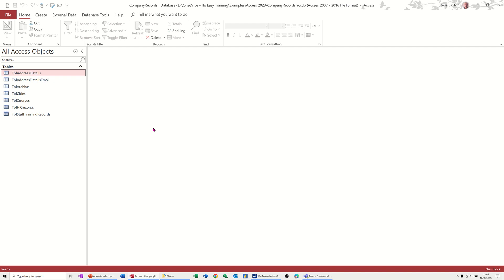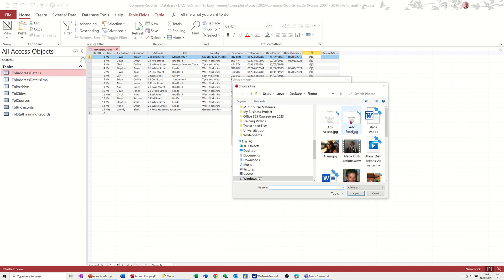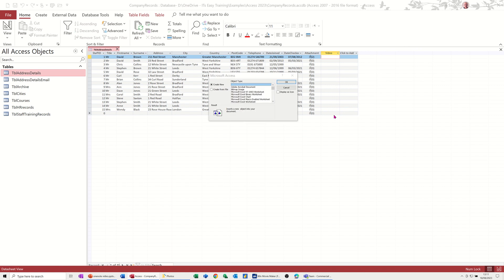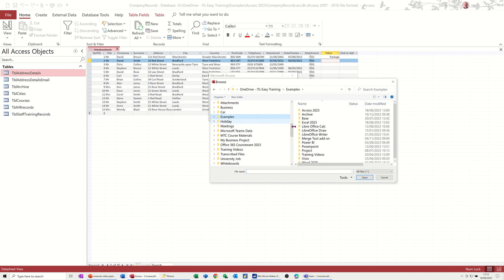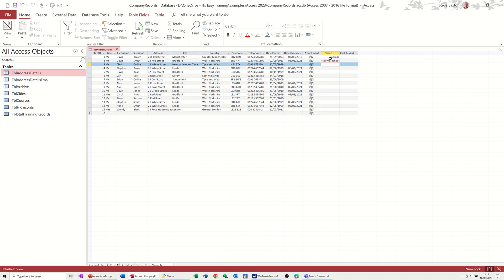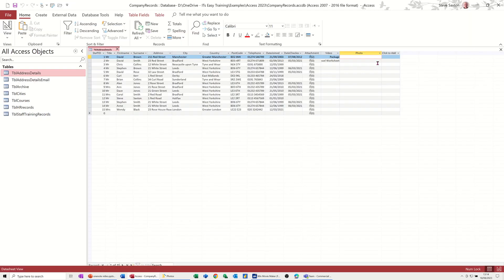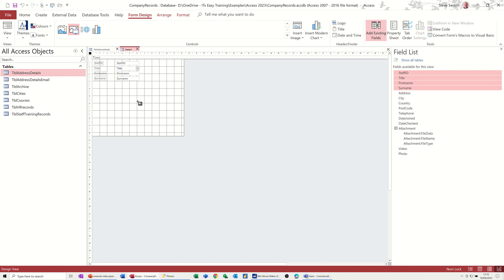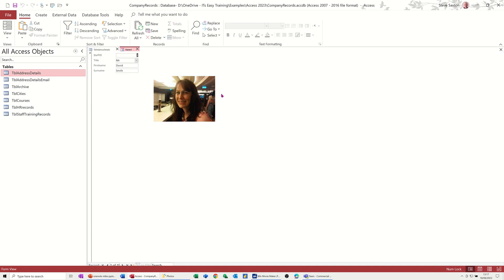Three different ways to insert files into a Microsoft Access database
There are different ways to insert files in Microsoft Access, depending on the type and size of the file, and the purpose of storing it. Here are some common methods:

- Embedding: This method allows you to insert a file as an OLE object, which means it can be edited using the application that created it. For example, you can embed a Word document and edit it with Word inside Access. However, this method increases the size of your database and may affect its performance. To embed a file, you can use the Insert Object dialog box or drag and drop the file from Windows Explorer to a form or report.
- Linking: This method creates a link to the file, rather than storing it in the database. This means that the file remains in its original location and any changes made to it are reflected in Access. This method saves space and improves performance, but it requires that the file is always accessible from the same path. To link a file, you can use the Insert Object dialog box or drag and drop the file from Windows Explorer to a form or report while holding down the Shift key.
- Storing: This method involves storing the file as binary data in an attachment field or a long binary data (BLOB) field. This method allows you to store multiple files per record and access them easily using built-in features of Access. However, this method also increases the size of your database and may affect its performance. To store a file, you can use the Attachments dialog box or drag and drop the file from Windows Explorer to a table or query. Three different ways to insert files into a Microsoft Access database.